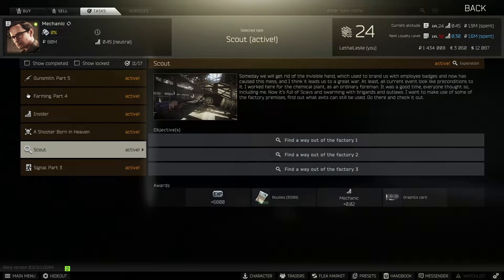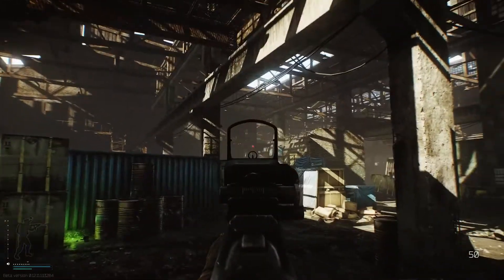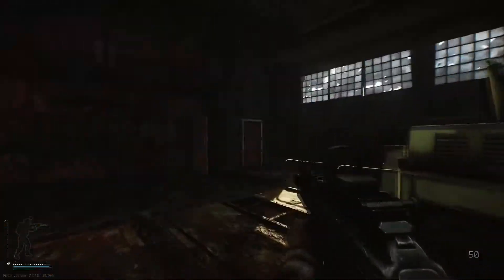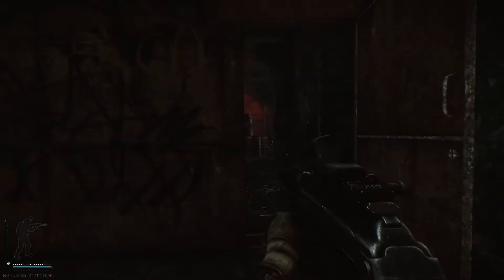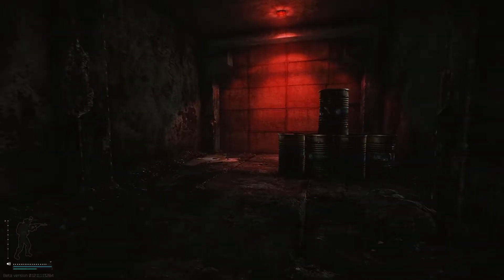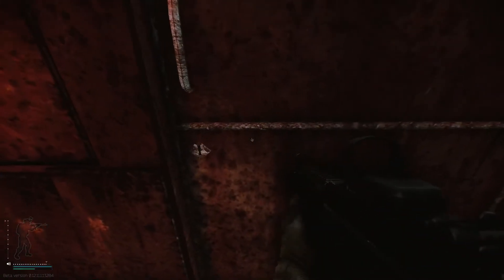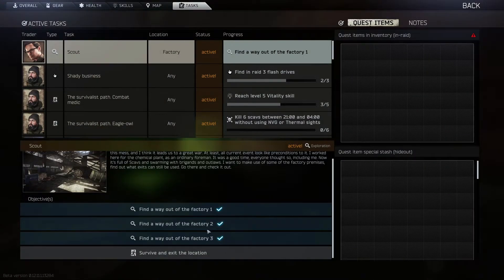FIND ALL 3 WAYS OUT EXTRACTIONS OF THE FACTORY MAP - ESCAPE FROM TARKOV - MECHANIC TASK SCOUT 12.11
1. MARKING 3 FULE TRUCK TANKS ON INTERCHANGE - EFT ESCAPE FROM TARKOV - RAGMAN QUEST THE BLOOD OF WAR
2. HOW TO GET THE OLI CARGO ROUTE DOCUMENTS - ESCAPE FROM TARKOV - RAGMAN TASK DATABASE PART 2 12.11
3. ALL INTERCHANGE HIDDEN STASHES BUT FAST - ESCAPE FROM TARKOV JAGER CACHES ALL LOOT LOCATIONS EFT
4. ELIMINATE 5 RAIDERS IN THE COMMAND BUNKER ON RESERVE - EFT PRAPOR TASK NO PLACE FOR RENEGADES 12.11
5. GATHER INFO ON THE FATE OF TERRAGROUP RESEARCH - EFT THERAPIST TASK HEALTH CARE PRIVACY PART 1 12.11
6. ELIMINATING RESHALA AND COLLECTING HIS GOLDEN TT PISTOL - JAEGER TASK HUNTSMAN PATH THE TROPHY 12.11
7. WHERE TO FIND THE RESERVE UNDERGROUND BUNKER CONTROL ROOM - EFT ESCAPE FROM TARKOV - PRAPOR PT 1
8. WHERE TO FIND THE FOOD STORAGE ON RESERVE - EFT ESCAPE FROM TARKOV - JAEGER TASK QUEST RESERV 12.11
9. MARK THE 3 TRAIDING POSTS ON SHORELINE - EFT ESCAPE FROM TARKOV - PRAPOR TASK QUEST ANESTHESIA 12.11
10. INFORMATION ABOUT THE DEPUTY CHIEF'S PAST LIFE - EFT ESCAPE FROM TARKOV - SKIER TASK CHEMICAL PART 1
11. WHERE TO FIND SALEWA FIRST AID KITS - EFT ESCAPE FROM TARKOV - THERAPIST QUEST SHORTAGE - FAST TASKS
12. WHERE TO FIND T-PLUGS POWERCORDS AND CIRCUIT BOARDS -  ESCAPE FROM TARKOV - MECHANIC FARMING PART 2
13. WHERE TO FIND WILLSON STRIKE AND MALBORO CIGARETTES - ESCAPE FROM TARKOV - MECHANIC BAD HABIT 12.11
14. MARKING 3 MINIBUSES ON INTERCHANGE - EFT ESCAPE FROM TARKOV - RAGMAN TASK QUEST MINIBUS PATCH 12.11
15. HOW TO COMPLETE DELIVERY FROM THE PAST - EFT ESCAPE FROM TARKOV - DIRECTORS OFFICE KEY NEEDED - TASK
16. WHERE TO FIND THE FIRST AND SECOND SIGNAL SOURCE  - ESCAPE FROM TARKOV - MECHANIC TASK SIGNAL PART 1
17. VISITING THE CHAIRMAN FISHERMAN AND PRIEST HOUSE -ESCAPE FROM TARKOV - JAEGER COURTESY VISIT 12.11
18. FIND ALL 3 WAYS OUT EXTRACTIONS OF THE FACTORY MAP  - ESCAPE FROM TARKOV - MECHANIC TASK SCOUT 12.11
19. WHERE TO FIND THE OLI IDEA AND GOSHAN CARGO MANIFESTS- ESCAPE FROM TARKOV - RAGMAN DATABASE PART 1
20. KILL 15 SCAVS ON SHORELINE USING AKM SERIES WEAPONS - EFT - PRAPOR TASK THE PUNISHER PART ONE 12.11
21. HOW TO COMPLETE GUNSMITH PART 1 - ESCAPE FROM TARKOV - MECHANIC TASKS - BARTER TRAIDS PATCH 12.11
22. LOCATING THE GROUPS SENT TO THE RESORT PIER AND COTTAGES - EFT - THERAPIST COLLEAGUES PART 1 12.11
23. HOW TO KILL 15 SCAVS ON WOODS WITH A STIMULANT EFFECT - EFT JAEGER TASK THE SURVIVALIST PATH JUNKIE
24. HOW TO COMPLETE GUNSMITH PART 2 - ESCAPE FROM TARKOV - MECHANIC TASKS - AKS-74U 6L31 60  PATCH 12.11
25. HOW TO COMPLETE GUNSMITH PART 3 - EFT ESCAPE FROM TARKOV - MECHANIC TASKS - MP5SD X-5 50 ROUND 12.11